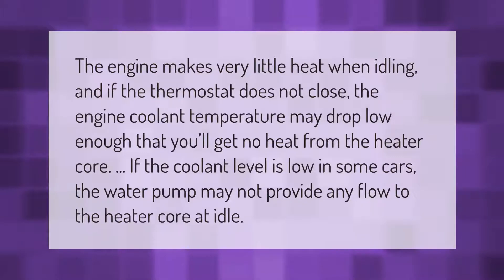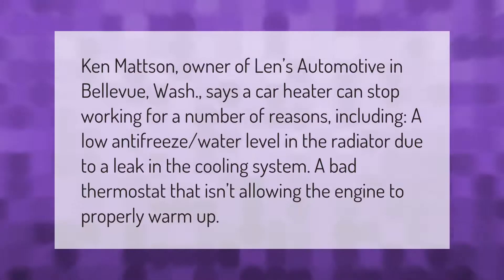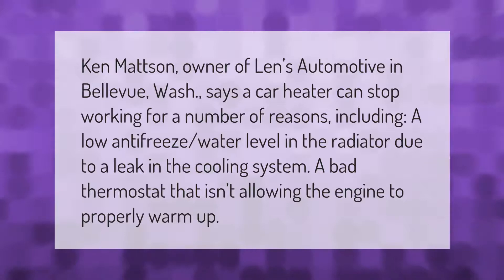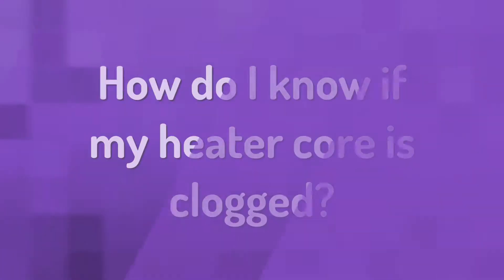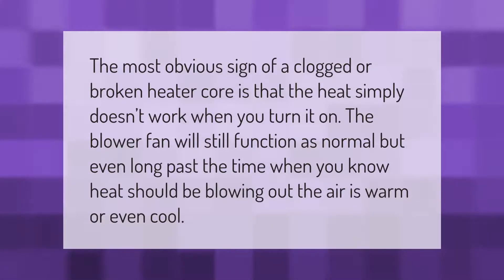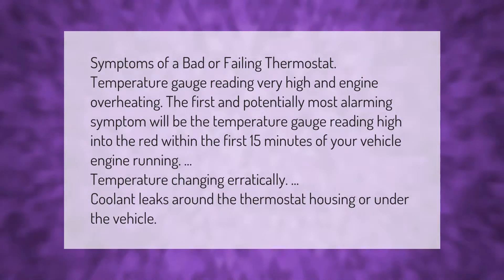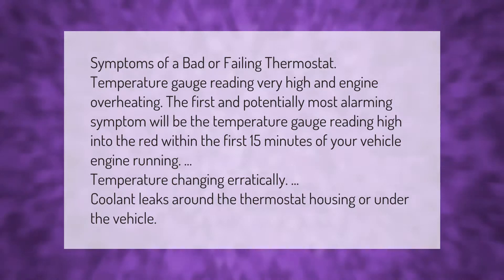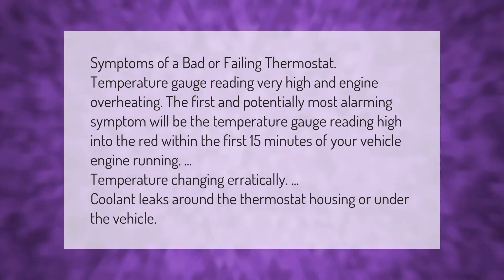Why does my car heater not work when idling?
00:00 - Why does my car heater not work when idling?
00:37 - Why my heater in car is not working?
01:08 - How do I know if my heater core is clogged?
01:34 - How do you know if your thermostat is bad in your car?

Laura S. Harris (2021, January 22.) Why does my car heater not work when idling?
    AskAbout.video/articles/Why-does-my-car-heater-not-work-when-idling-212984